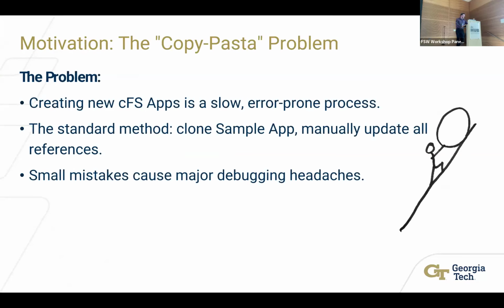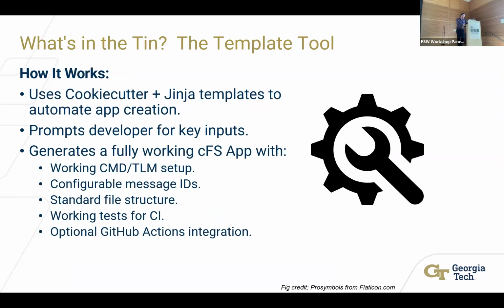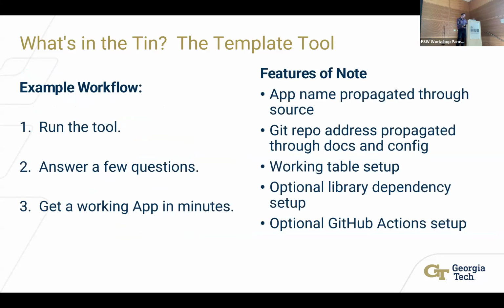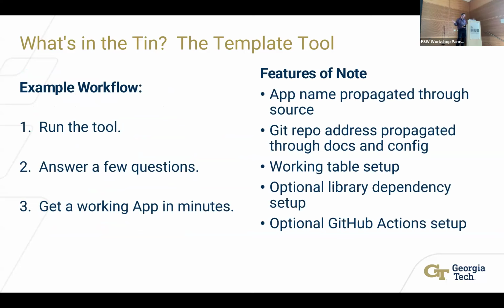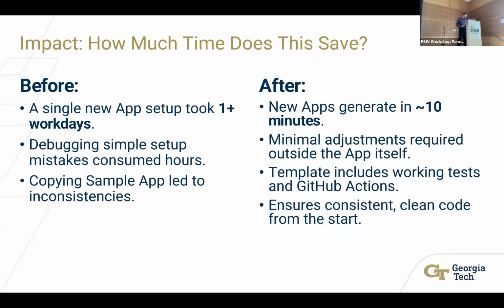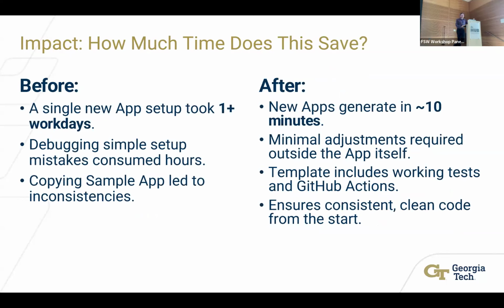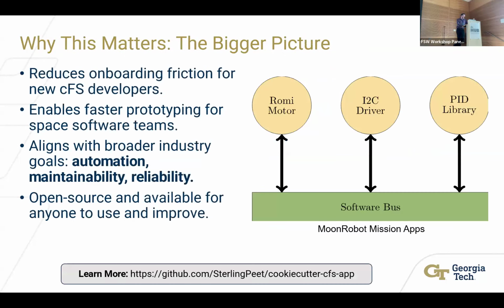Rapid cFS App Generation Leveraging Template Tooling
Sterling Peet (Georgia Tech) presents "Rapid cFS App Generation Leveraging Template Tooling" for FSW Workshop 2025 hosted by Stoke Space at UW Seattle, WA, March 2025.